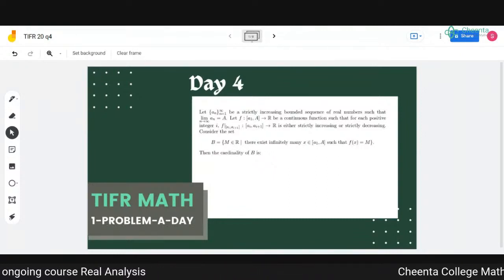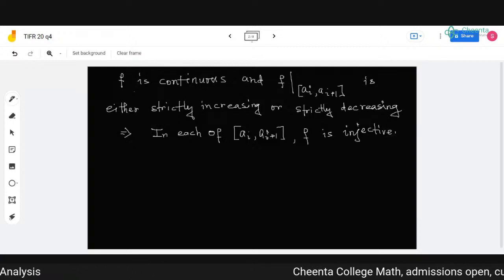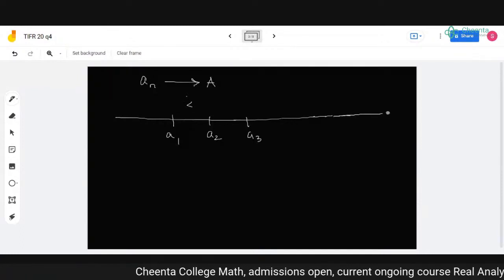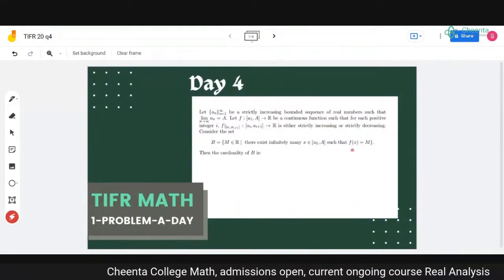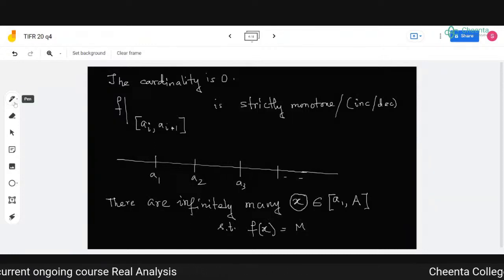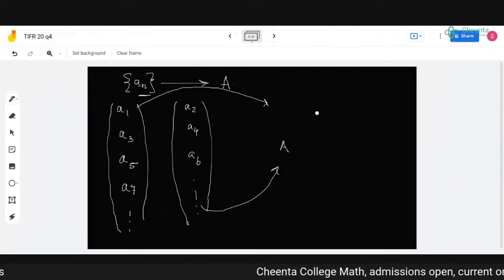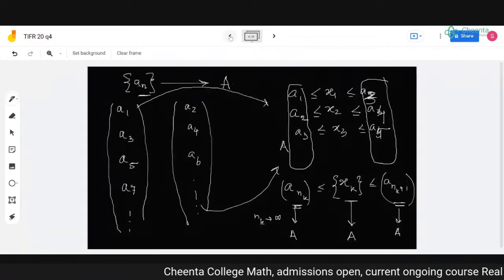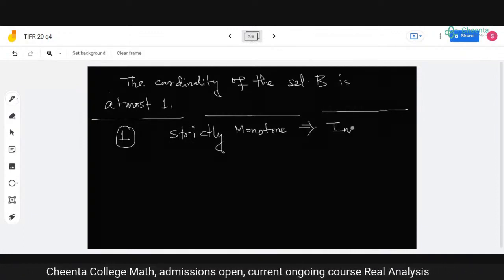Real Analysis | TIFR Math GS 2020, Problem 4 | Continuous function on a Compact Set | College Math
Let's learn about the Continuous function on a Compact Set with the help of TIFR Math GS 2020, Problem 4. This is an important topic in Real Analysis.

Keep learning!